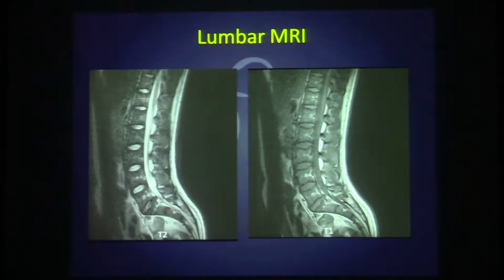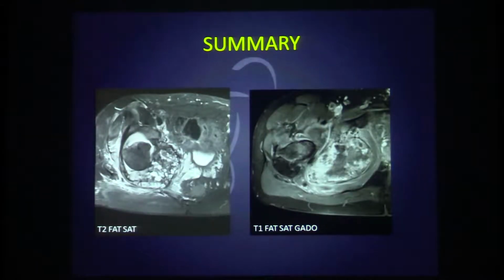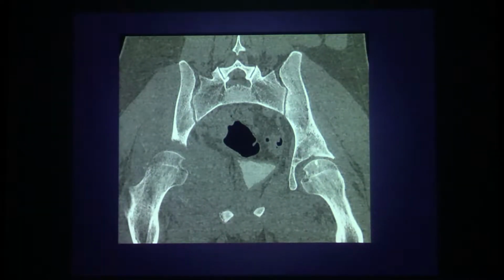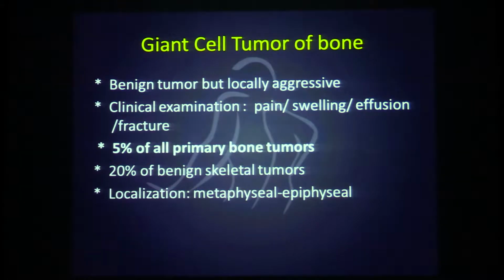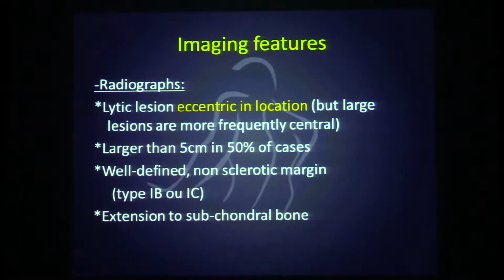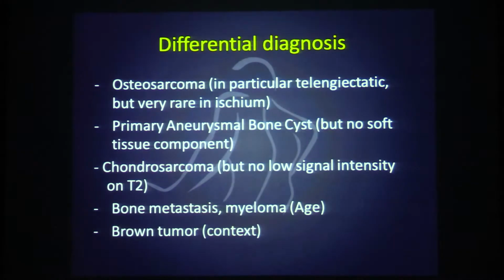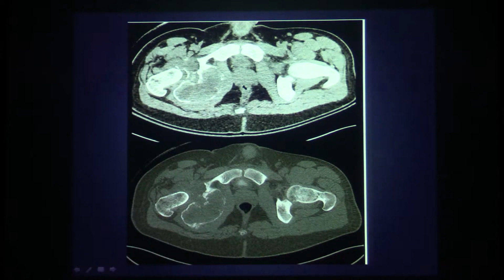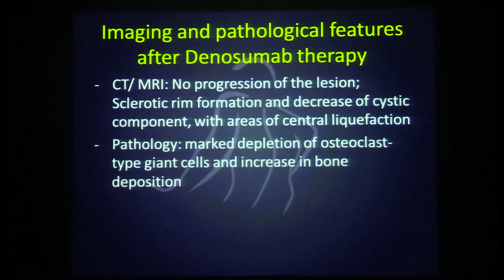Junior Case MSK IMAGING - Mickael Tordjman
10th FRANCE-ISRAEL REVIEW COURSE in RADIOLOGY
Specialty : Junior Case / MSK IMAGING
Speaker :  Mickael Tordjman
Year : 2017.